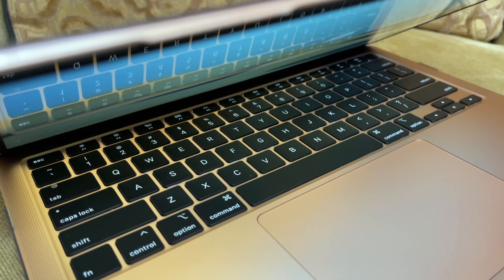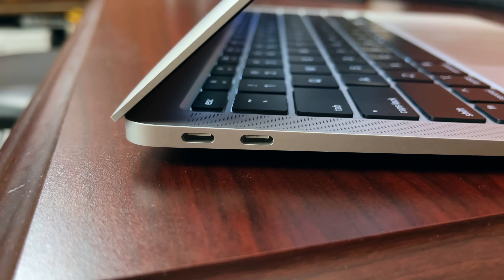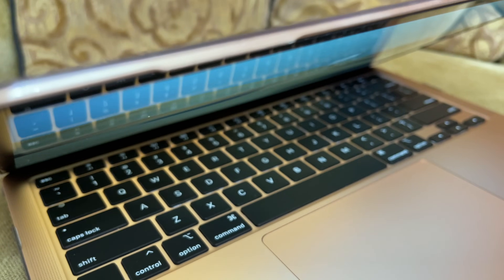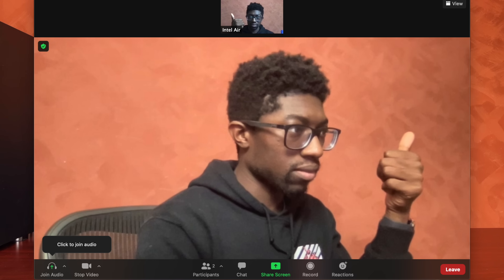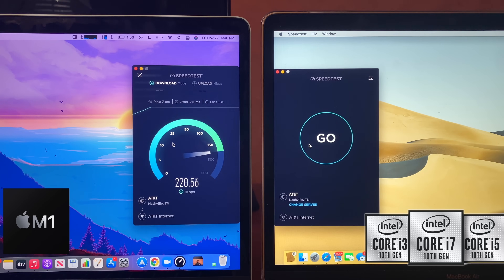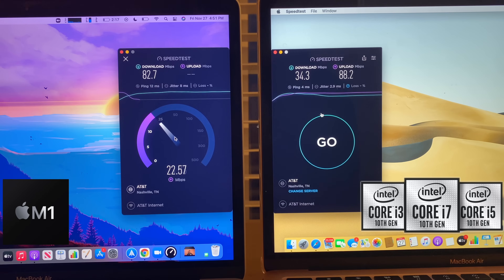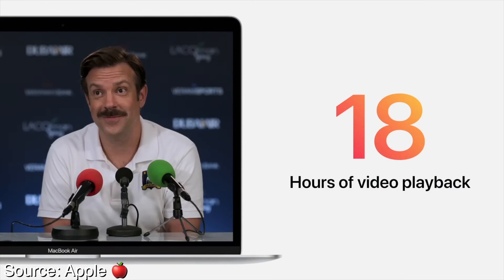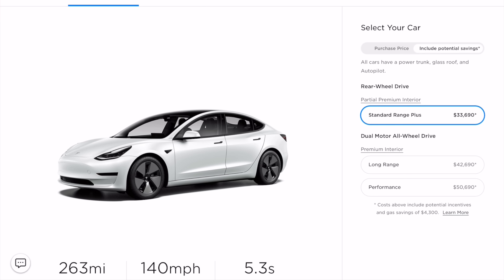M1 MacBook Air vs Intel MacBook Air | The RIGHT Choice?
This is a comparison video between the M1 MacBook Air vs MacBook Air powered by Intel. We answer the question of should you sell your Intel MacBook Air for M1 or if your Intel laptop is considered bad. Watch and find out!

MacBook Air "M1"
MacBook Pro "M1"
Mac Mini "M1"

My Tech & Book Recommendations:

0:00 - Intro
0:31 - Internal Differences
1:14 - Ports
1:32 - Display
1:58 - Keyboard
3:07 - Trackpad
3:27 - Microphone & Camera
5:04 - Unlocking Methods/Features
6:03 - Build Quality
6:35 - Wi-Fi Speeds
7:19 - Internal Differences (Cont.)
8:29 - Should You Sell Intel For M1?